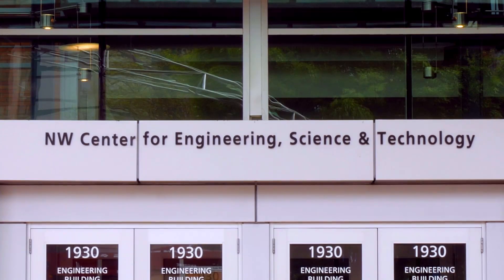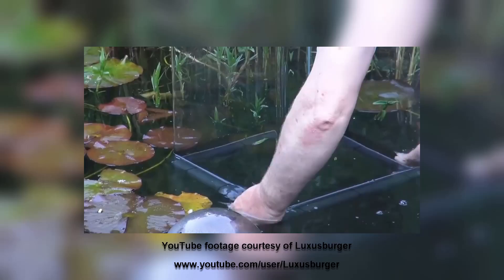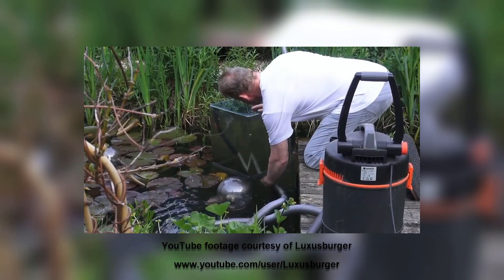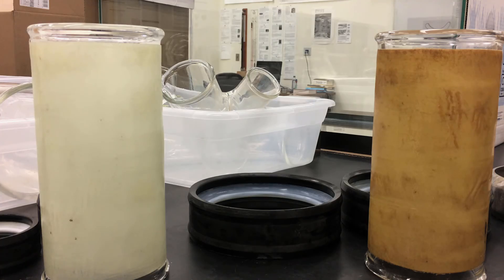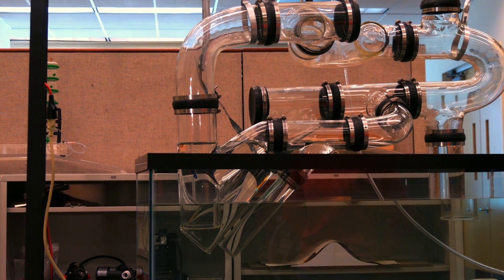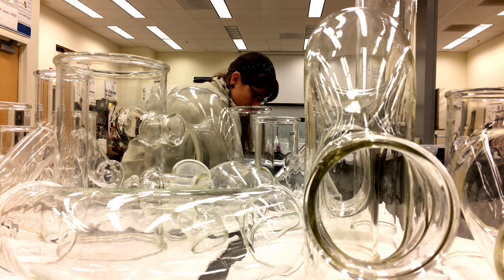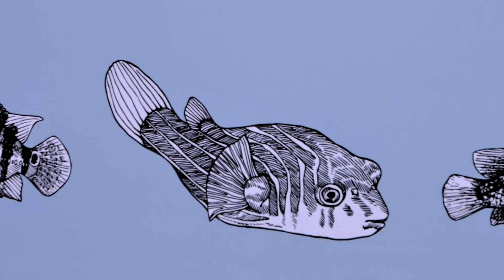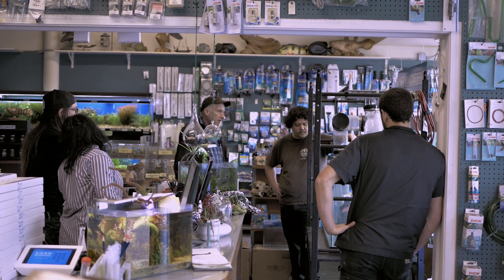PSU Engineering dept. creates inverted aquarium demo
The inverted aquarium, built by Tom Bennett and Kimberly Williams, allows fish to swim up into tubes suspended above the tank.  It was constructed in the fluid dynamics lab on the campus at Portland State Engineering building.  It is currently on display at The Wet Spot, a tropical fish store in Northeast Portland.

Video by Adam Raitano

Visit PSUVanguard.com for more content from Portland State University's student-run newspaper.